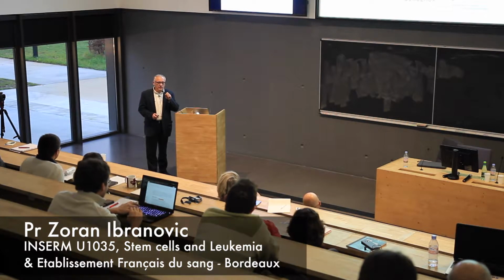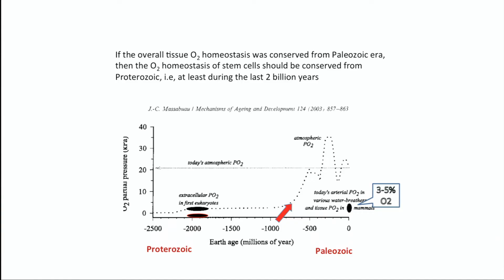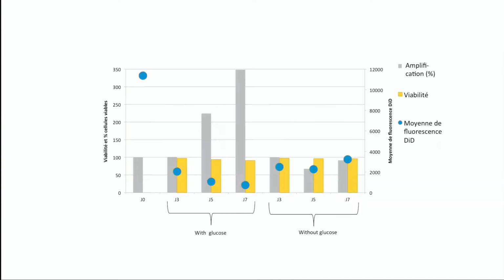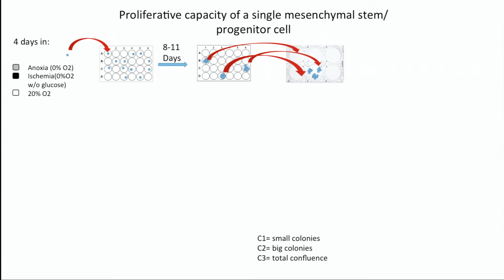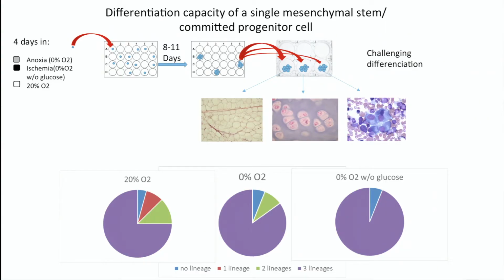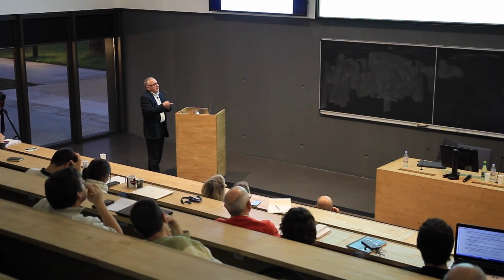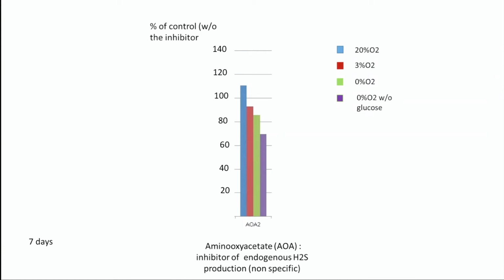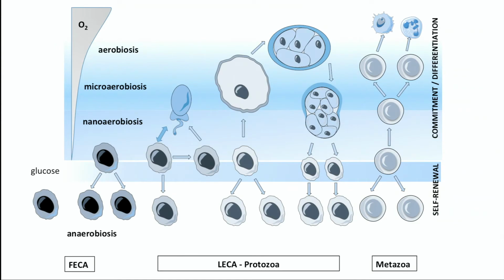Pr Z. Ivanovic - Mesenchymal stromal cells in anoxia & ischemia: energ. metab. & prolif. capacity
"Mitochondria in Diseases and Therapeutics" - conference co-organized by OP2 Drugs and IHU Liryc 05/12/2017